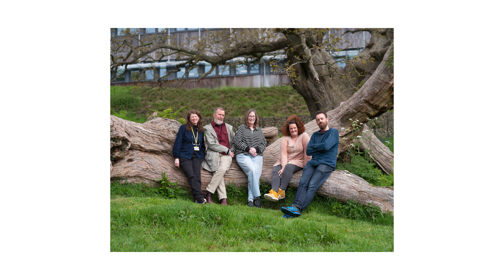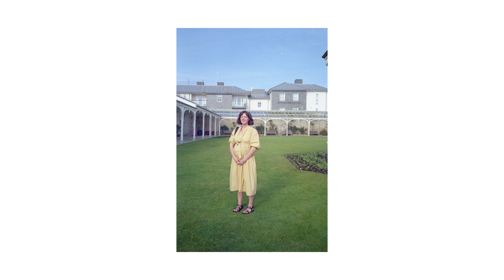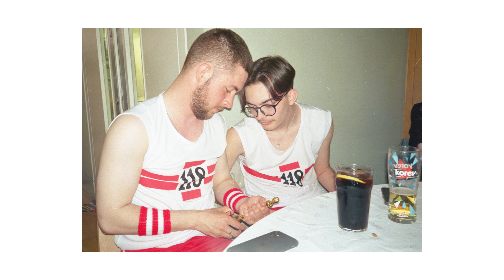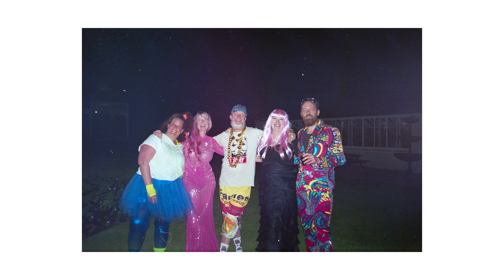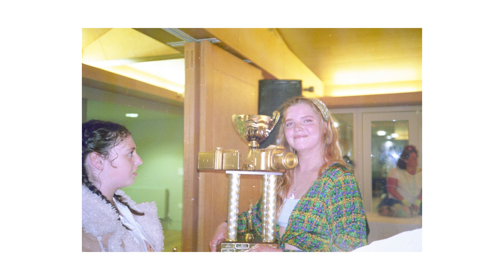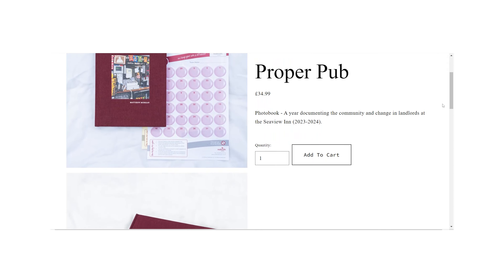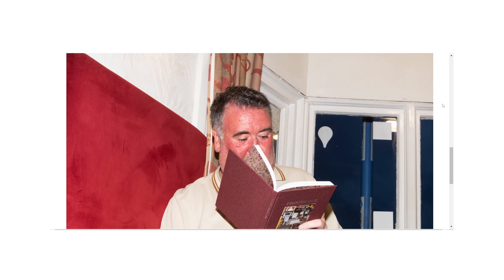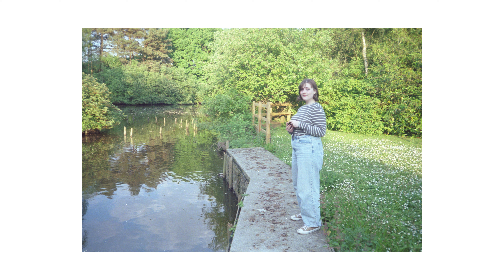Photos I Took In May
Another month comes to an end which means another video needs to be uploaded. This month was on the quieter side as I was bsuy with university work and then I had a break but I used a few different pieces of equipment including my Fujifilm GFX 50s with the Mitakon 65mm f1.4 and the Mamiya 45mm f2.8. I also used my Fujifilm XT4 to get some photos for the first time and I used the Olympus MJU to get some candid point and shoot photos.